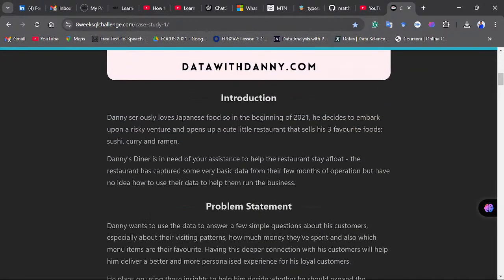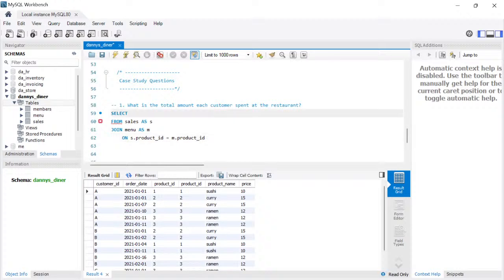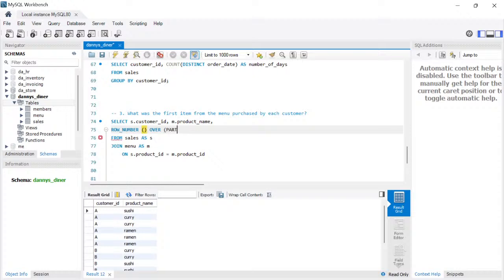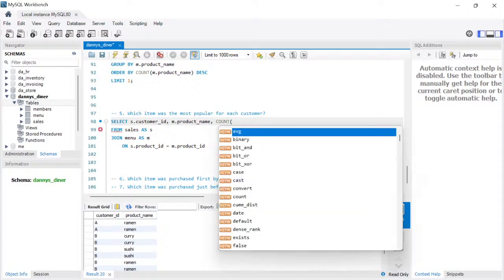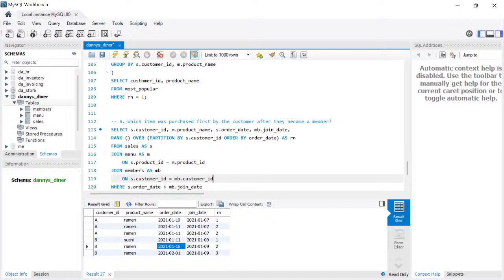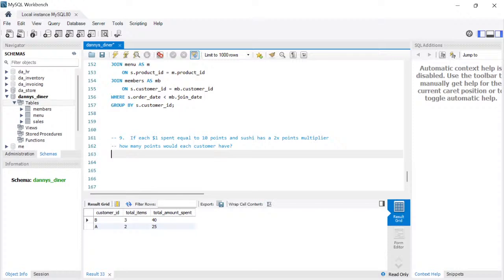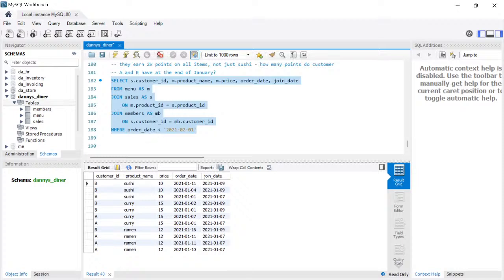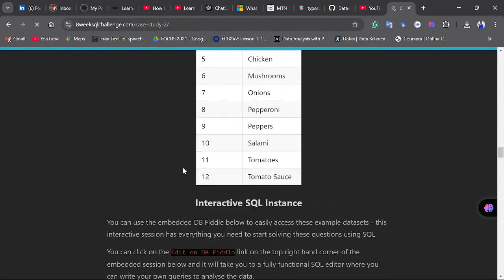Data Analytics Bootcamp 1.0 Day Seven | SQL Portfolio Project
Welcome to Day 7 of the Data Analytics Bootcamp 1.0!
This session will cover SQL Data Analytics Portfolio Project.

Join us live, ask questions and get hands-on with your data!